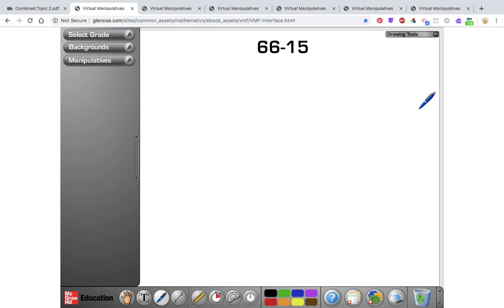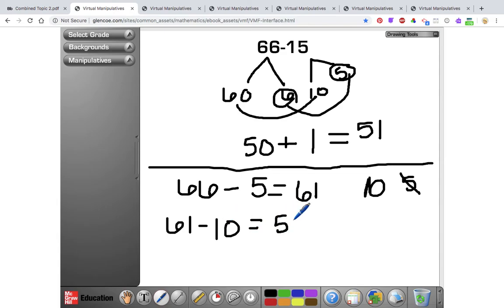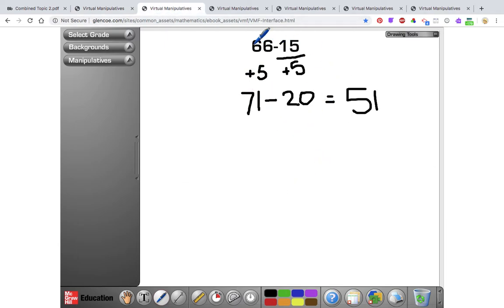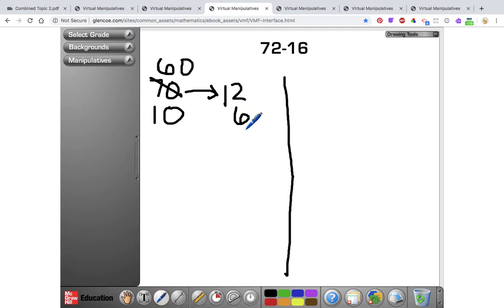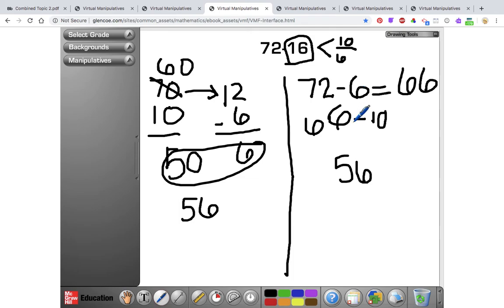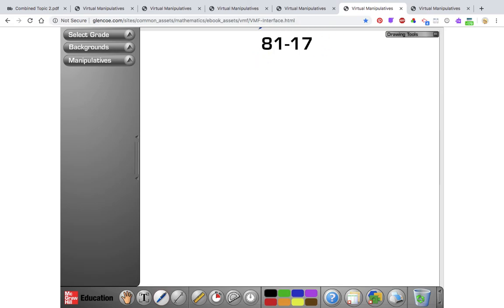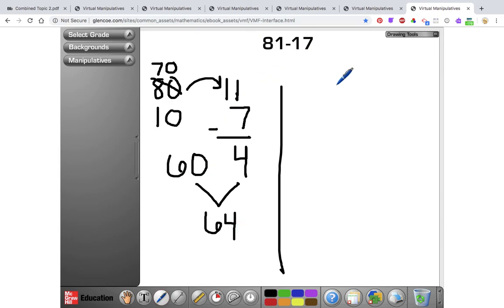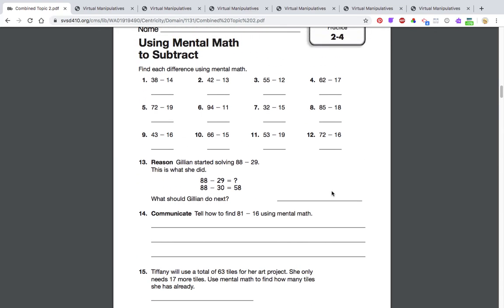Mental Math to Subtract